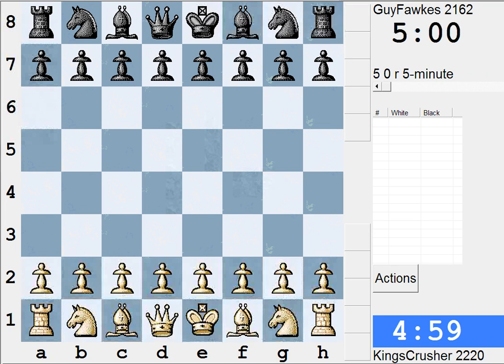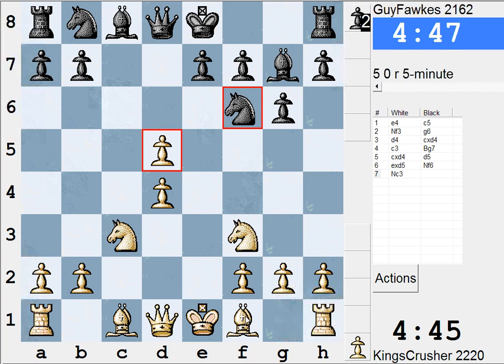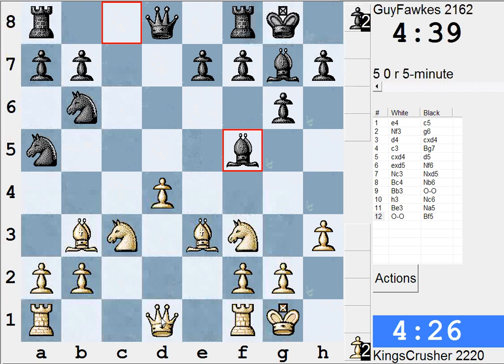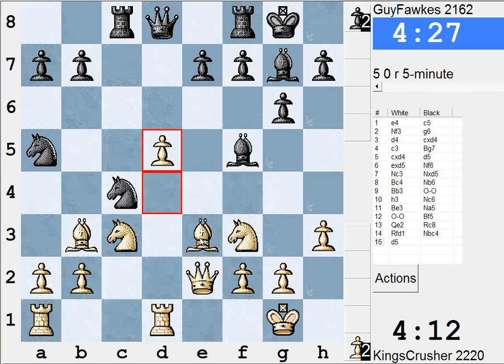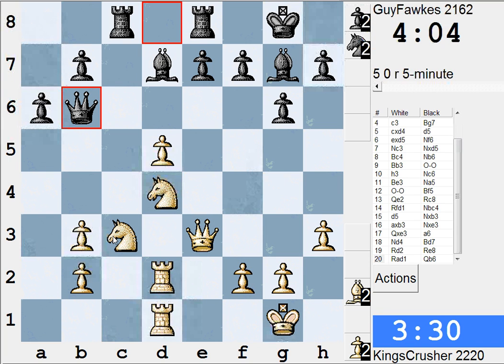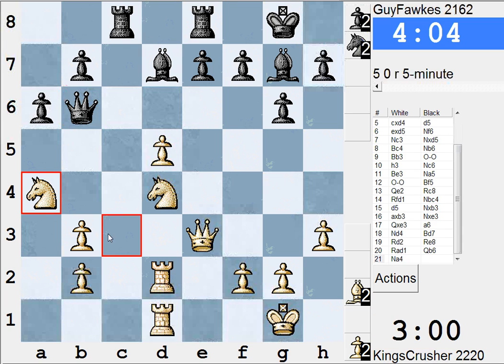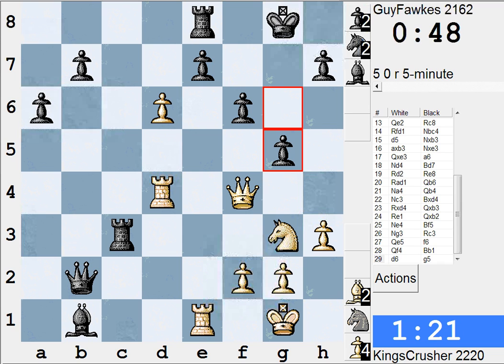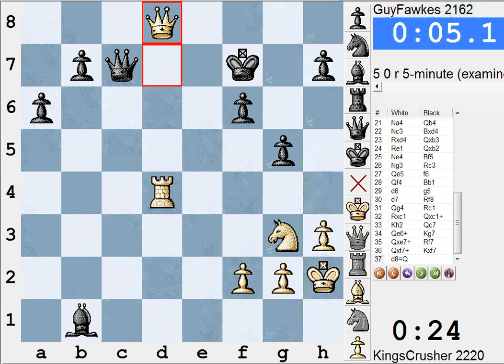Chess World.net: LIVE Blitz #1269 vs GuyFawkes (2162) - Sicilian Defence: Hungarian (B27)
Chess World.net presents: icc5minute2011-6oct-1924

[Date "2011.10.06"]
[Round "-"]
[White "KingsCrusher"]
[Black "GuyFawkes"]
[Result "1-0"]
[ICCResult "Black resigns"]
[WhiteElo "2220"]
[BlackElo "2162"]
[Opening "Sicilian: Hungarian variation"]
[ECO "B27"]
[NIC "SI.43"]
[Time "14:25:10"]
[TimeControl "300+0"]

1. e4 c5 2. Nf3 g6 3. d4 cxd4 4. c3 Bg7 5. cxd4 d5 6. exd5 Nf6 7. Nc3 Nxd5
8. Bc4 Nb6 9. Bb3 O-O 10. h3 Nc6 11. Be3 Na5 12. O-O Bf5 13. Qe2 Rc8 14.
Rfd1 Nbc4 15. d5 Nxb3 16. axb3 Nxe3 17. Qxe3 a6 18. Nd4 Bd7 19. Rd2 Re8 20.
Rad1 Qb6 21. Na4 Qb4 22. Nc3 Bxd4 23. Rxd4 Qxb3 24. Re1 Qxb2 25. Ne4 Bf5 26.
Ng3 Rc3 27. Qe5 f6 28. Qf4 Bb1 29. d6 g5 30. d7 Rf8 31. Qg4 Rc1 32. Rxc1
Qxc1+ 33. Kh2 Qc7 34. Qe6+ Kg7 35. Qxe7+ Rf7 36. Qxf7+ Kxf7 37. d8=Q
{Black resigns}